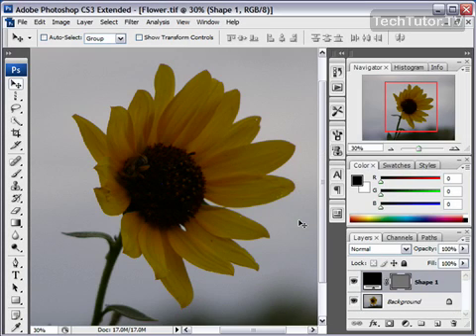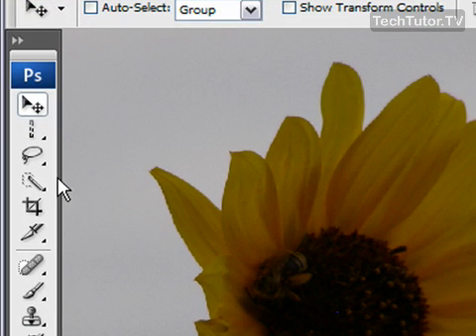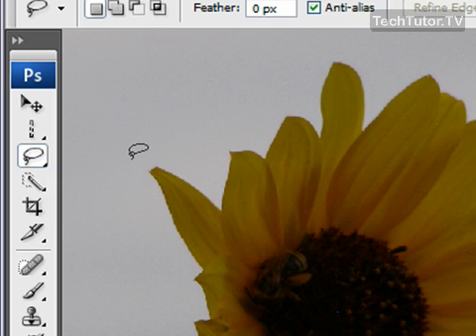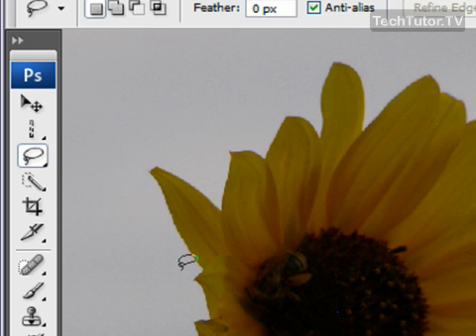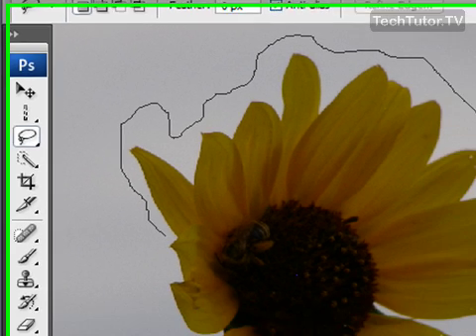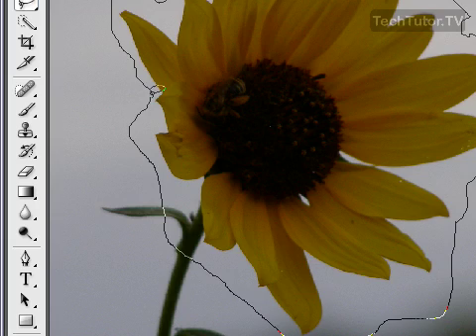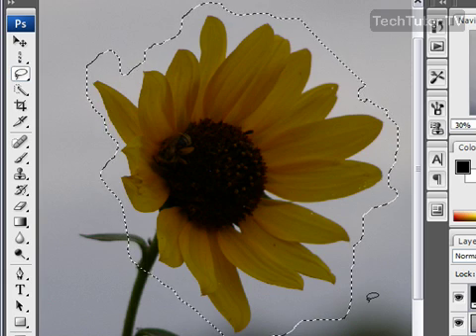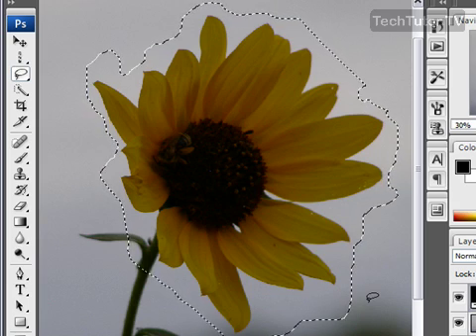Select With the Lasso Tool in Photoshop CS3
See a higher quality video on TechTutor.TV! The lasso tool can be used to select a portion of an Adobe Photoshop CS3 image freehand. In this video tutorial, you will learn how to select with the lasso tool in Photoshop CS3. See higher quality tutorials all for FREE